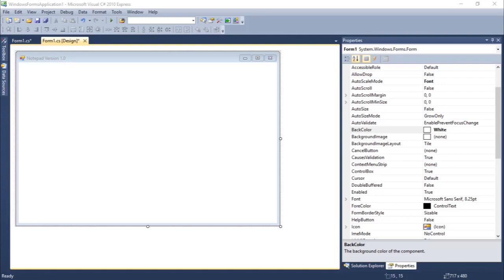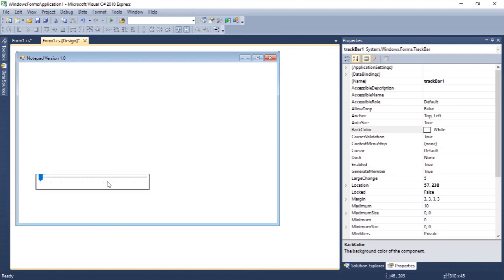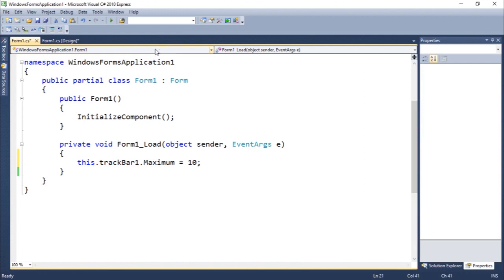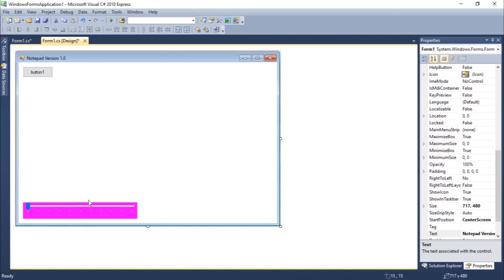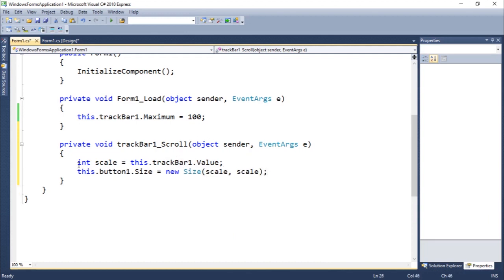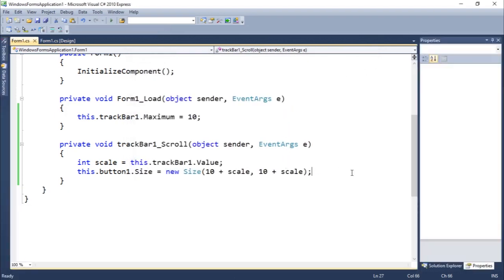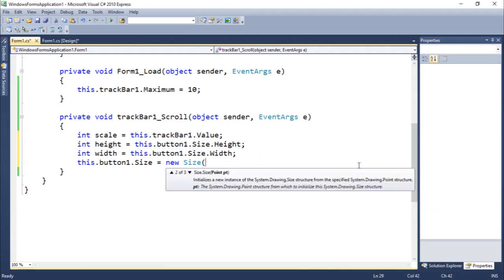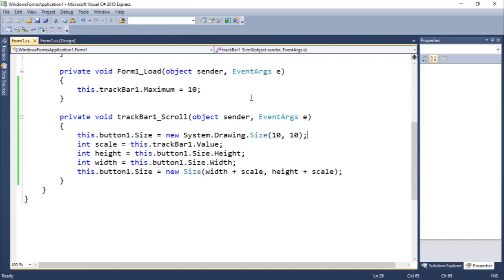C# Windows Forms Tutorial #6 - TrackBar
In this video we'll talk about the TrackBar in C#. The TrackBar can be quite useful for a lot of applications, so let's learn how to use it.